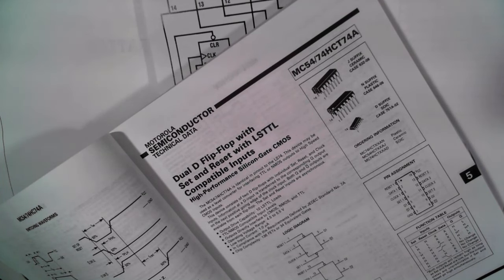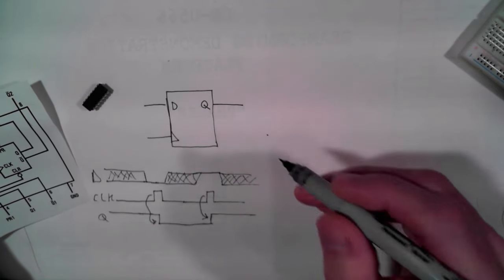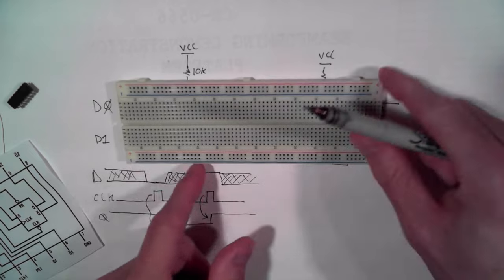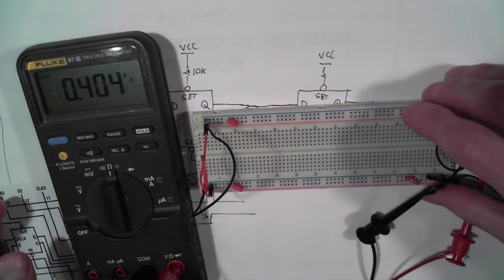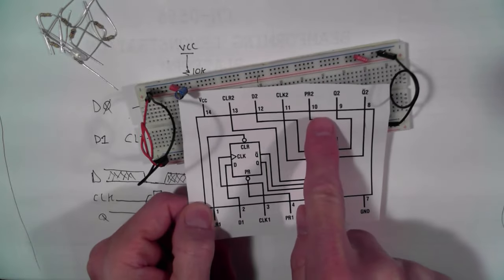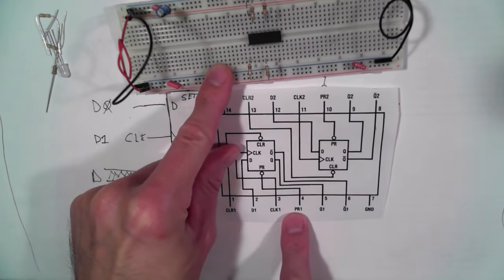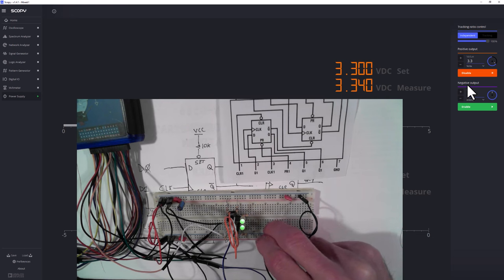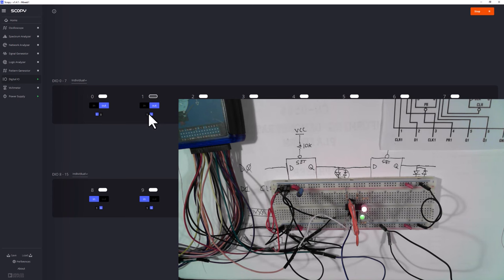Flip Flop Fun!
I (Thorenscientifc**) have been thinking quite a bit lately about digital timing requirements of various interfaces, mainly SPI (Serial Peripheral Interface) and it's endless variations. Stuff like setup time, hold time, clock rates, etc. and what happens when those are broken - mis-clocked data, metastability, and other gremlins. But before heading down those rabbit holes, let's dig down to the very basics and build a circuit with a just a couple of couple of flip flops, with our bare hands and a breadboard.

who's first job in 1989 was shopping cart pusher and "AOF" for All Other Functions. No kidding. And come to think of it, my job title has been the same ever since.